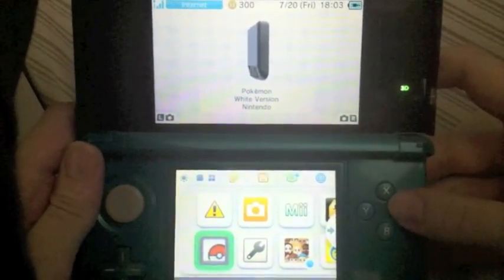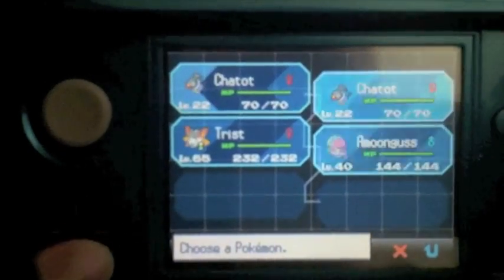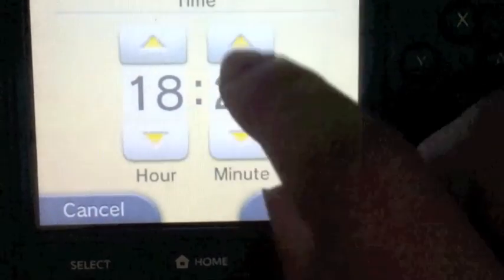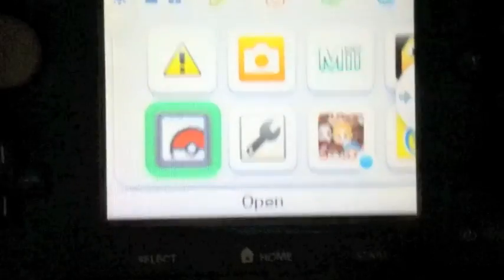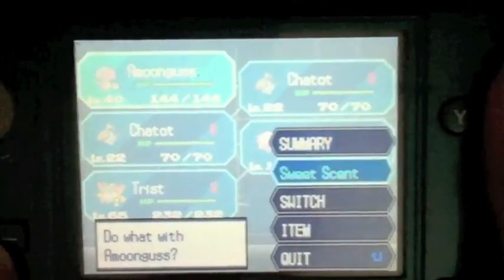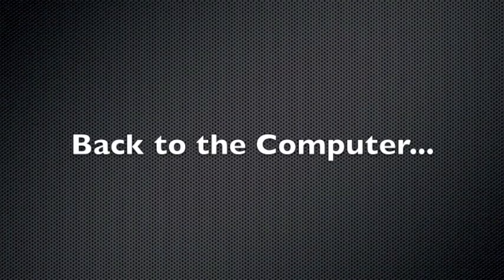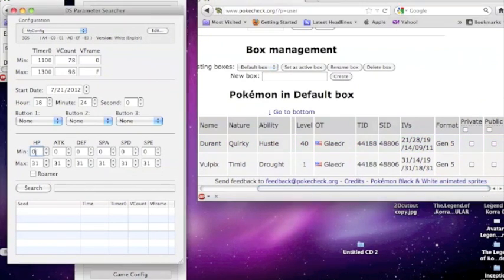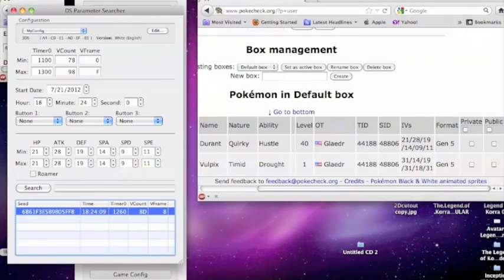RNG using PPRNG and Pokécheck - DS Parameters (timer0, Vcount, Vframe) for dummies.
IMPORTANT!!! YOU NEED TO DO THIS BEFORE ANYTHING ELSE!! DS/Game config!
Trying to RNG? The first thing you need to do is find your TImer0, Vcount and Vframe! It sounds hard, but with the program PPRNG and the website Pokecheck.org, anyone can do it!
This video teaches you how to calibrate or configure your DS parameters, find your Timer0, Vcount, Vframe and actual starting time.